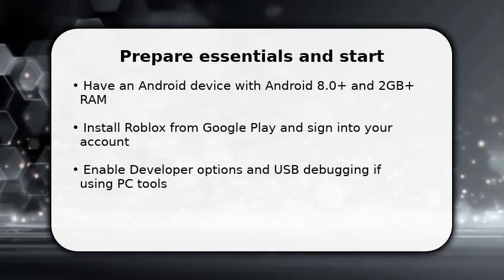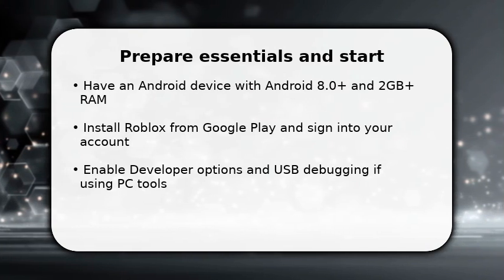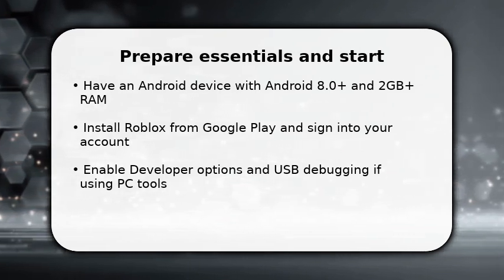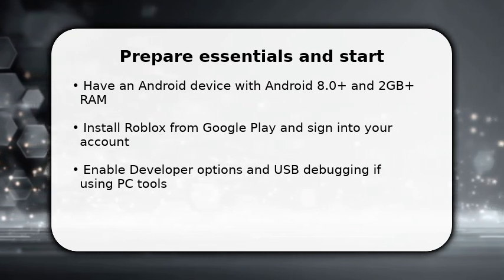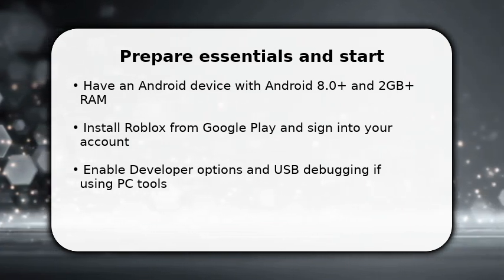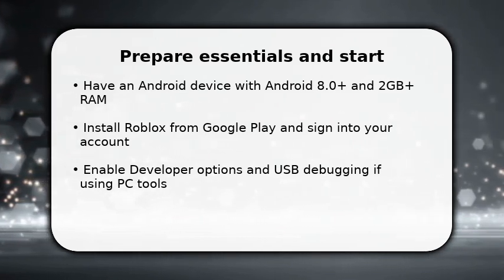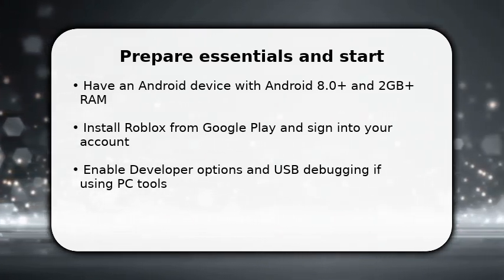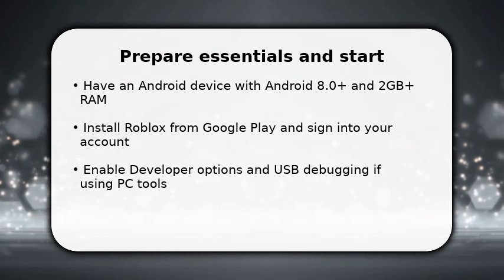How to Get Android in Roblox - Step by Step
Discover the intricathy process of integrating Android into Roblox in this detailed guide. Step by step, learn how to navigate through platform compatibility issues and scripting challenges.